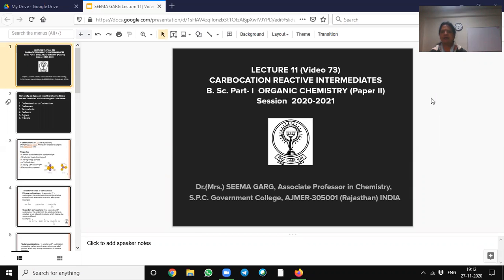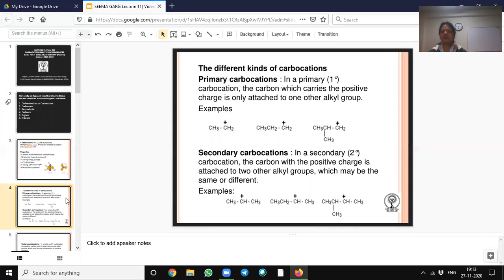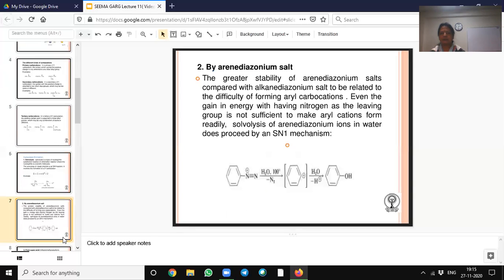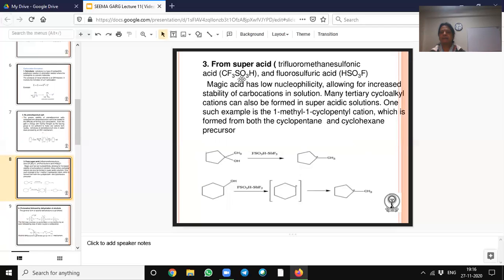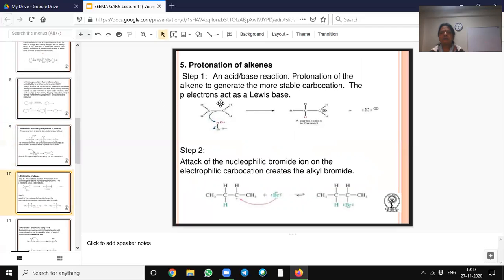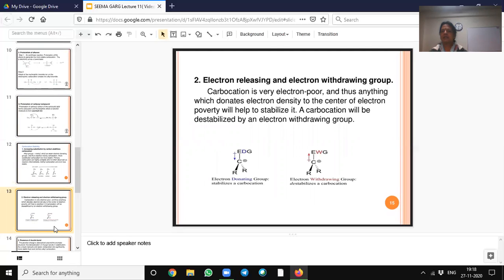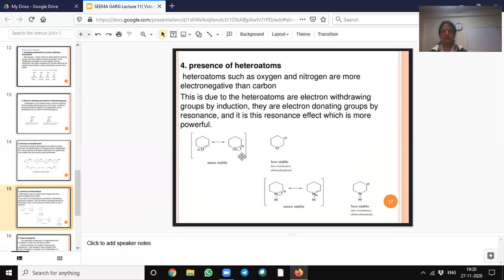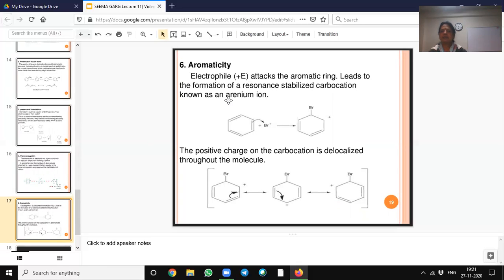SEEMA GARG (Video 73) Lecture 11 | B.Sc. Part-I, Organic Chemistry Paper-II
Carbocation Reactive Intermediates